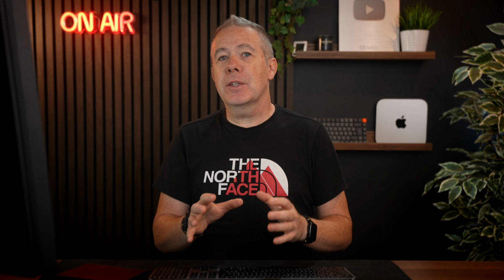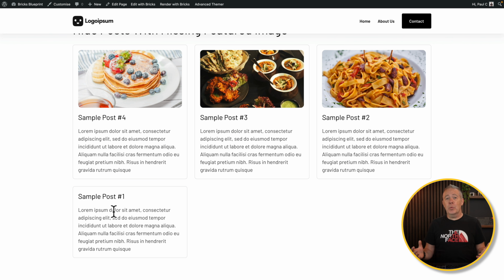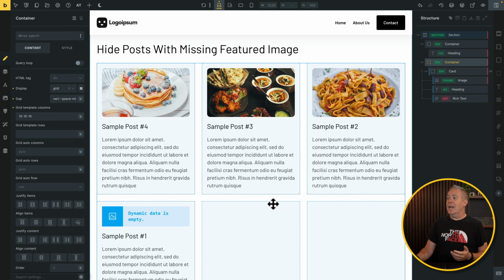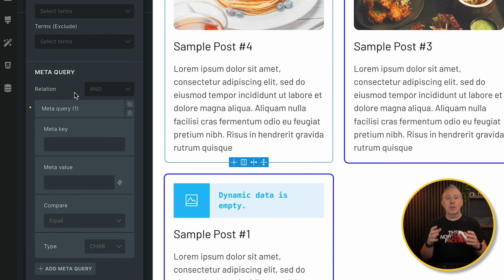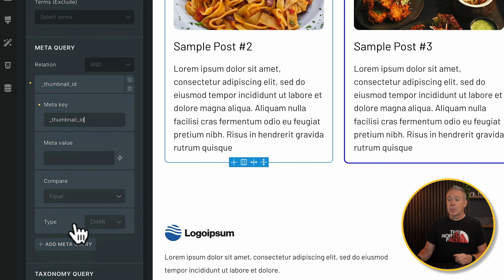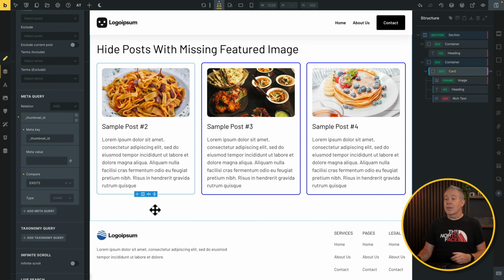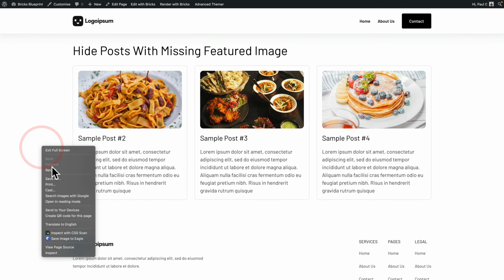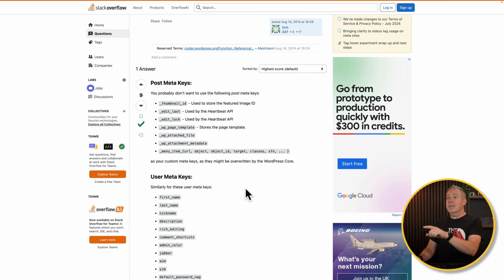Filter Out Posts Without Featured Images in Bricks Builder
Are you tired of your website looking incomplete due to missing featured images in your post loops?

In this tutorial, I'll show you a simple and effective way to handle posts without featured images using a meta key query in Bricks Builder.

What You'll Learn:
- How to identify and exclude posts without featured images from your query loop.
- Step-by-step demonstration of setting up a meta query in Bricks Builder.
- Useful resources for finding standard meta keys to enhance your WordPress site.

► WORDPRESS PLUGINS ◄